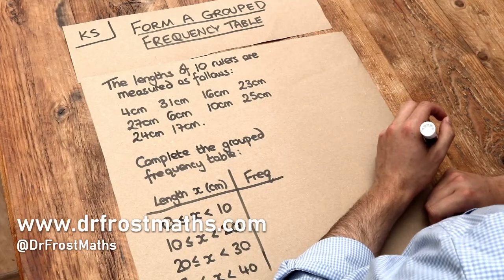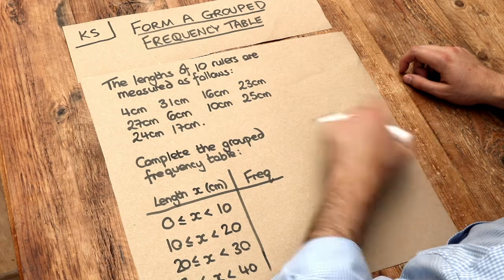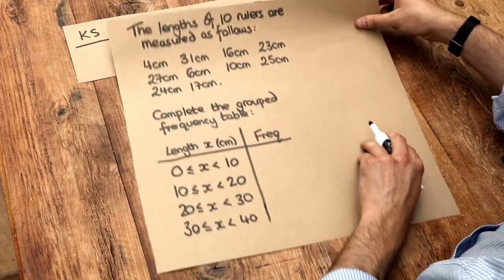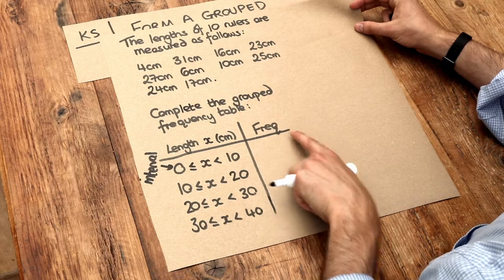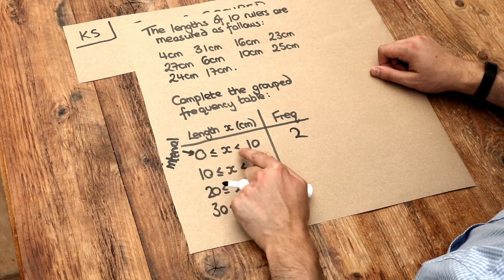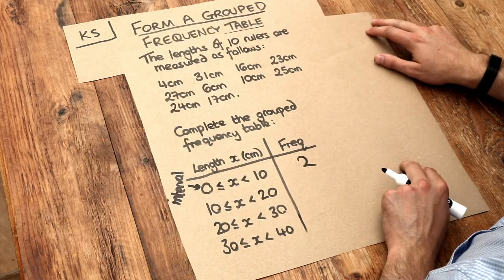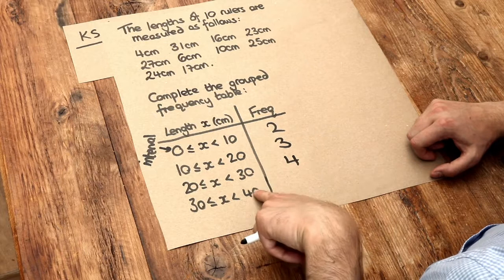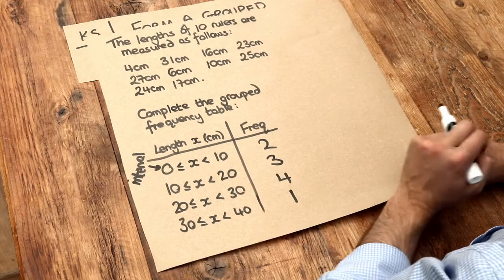Key Skill - Form a grouped frequency table.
"Form a grouped frequency table."